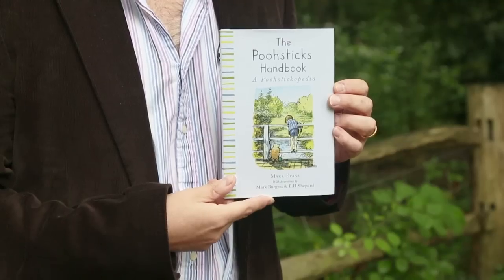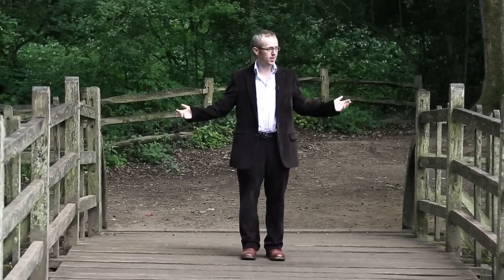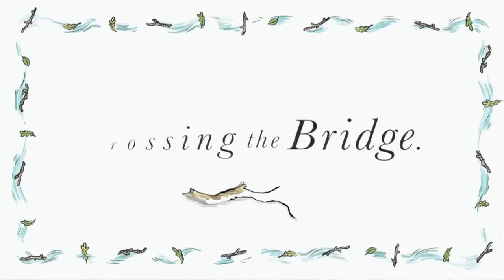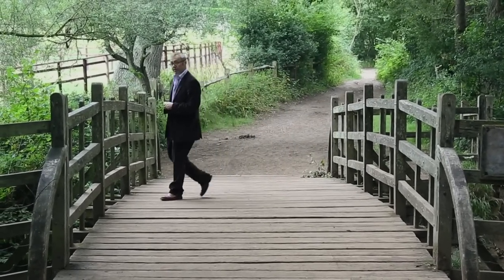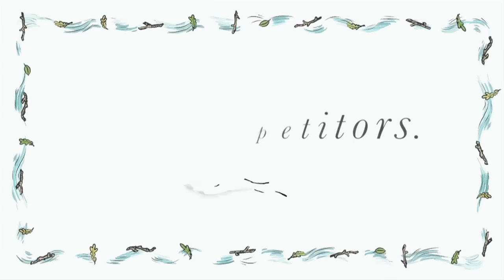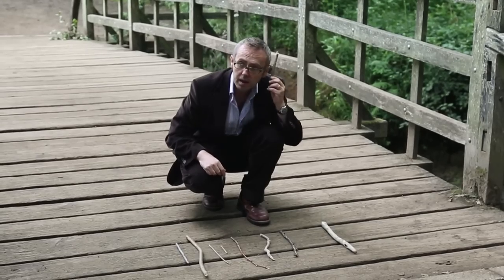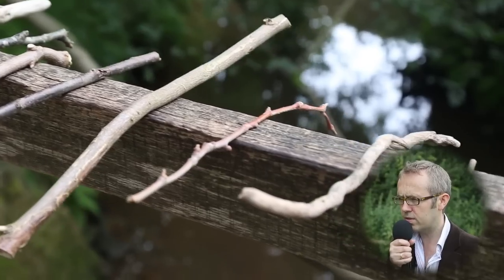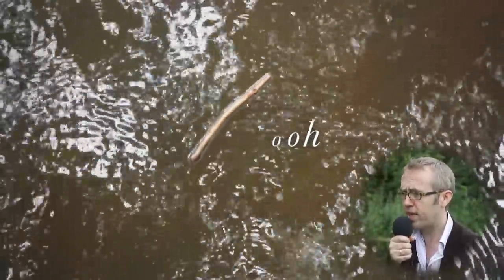How To Play Poohsticks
This charming and funny video, set in the Ashdown Forest at the official Poohsticks bridge, will guide you through the rules and tactics of how to play the game Poohsticks (invented, of course, by Winnie-the-Pooh himself in The House at Pooh Corner).

The video has been created to celebrate the launch of new Winnie-the-Pooh book: The Poohsticks Handbook: A Poohstickopedia which features illustrations by E.H. Shepard as well as newly commissioned illustrations by Mark Burgess.

Playing Poohsticks is one the National Trust’s 50 Things To Do Before You Are 11 and ¾ - it is game beloved of adults and children alike.

The Poohsticks Handbook: A Poohstickopedia is available now to buy from all good book retailers and Amazon

Keep up to date with Egmont too!